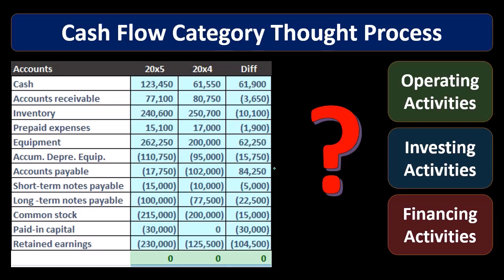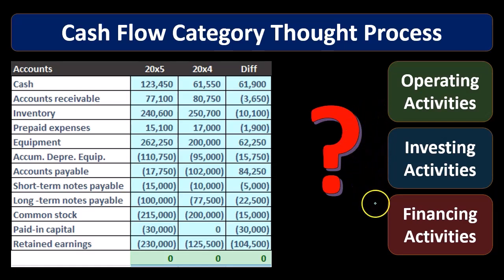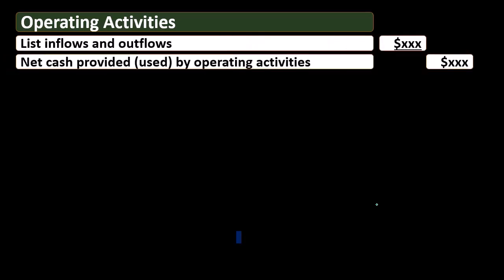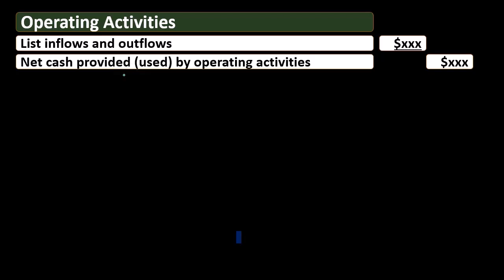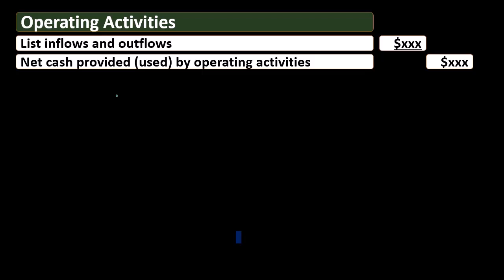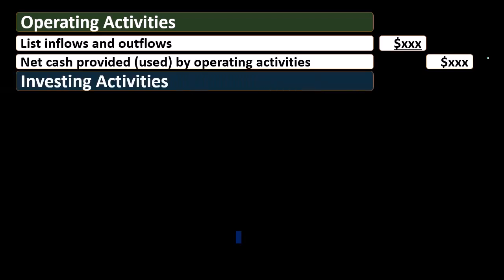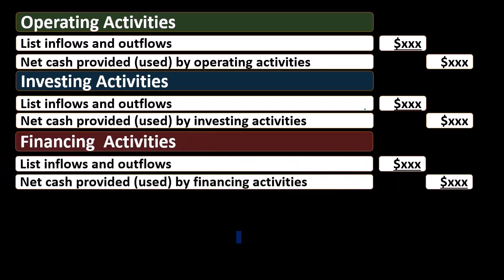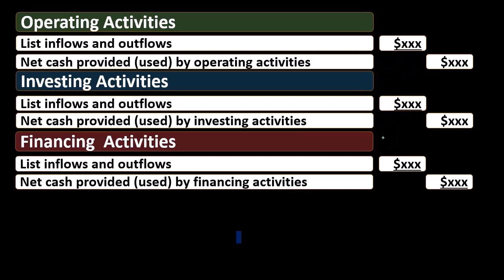Net Cash Provided by Operating, Investing, and Financing Activities - Statement of Cash Flows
In this video, we break down Net Cash Provided by Operating, Investing, and Financing Activities on the Statement of Cash Flows. Understand how each section reflects the company’s financial health and liquidity. We'll guide you through calculating net cash flow to evaluate overall performance. Perfect for accounting students and professionals looking to enhance their cash flow analysis skills! 💼💸📊